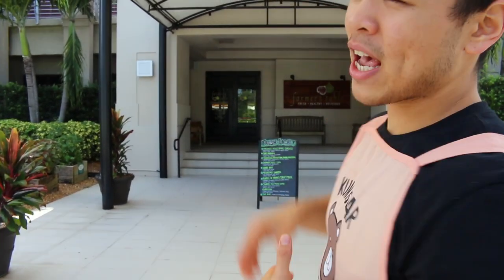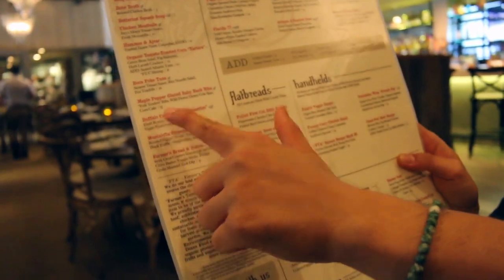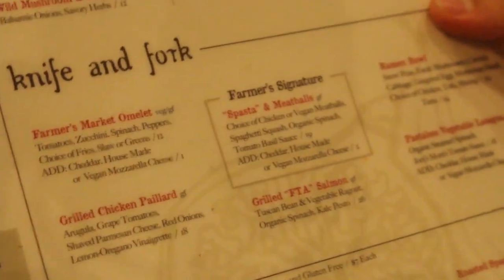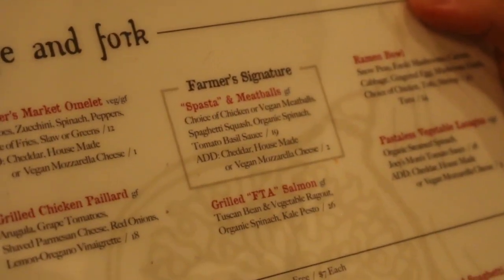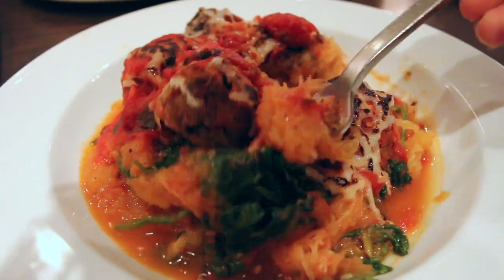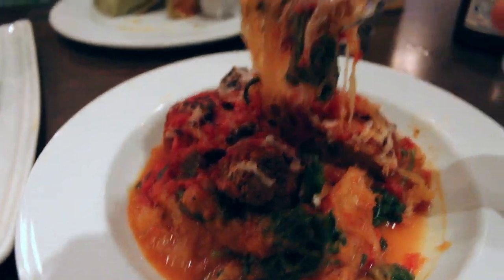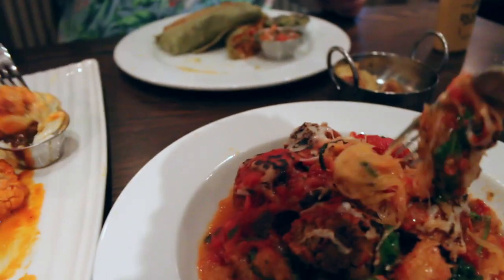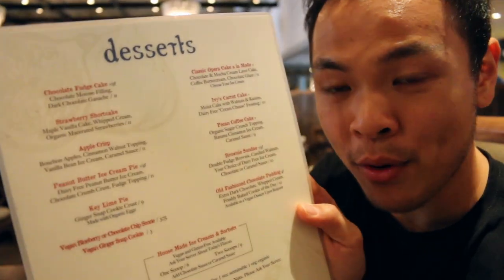Taste of Vegan at Farmer's Table in Boca Raton! - Bare Apron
Wanna see what farm-to-table taste like? Head over to Farmer's Table to check out their awesome yummy food. Vegan and gluten-free options are available. Definitely an experience.